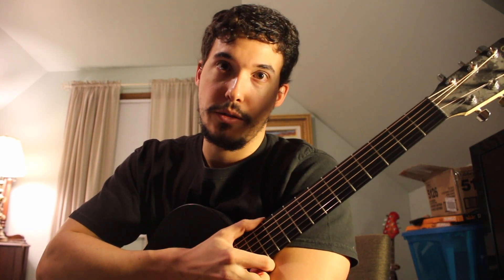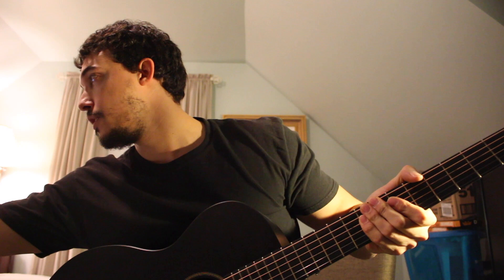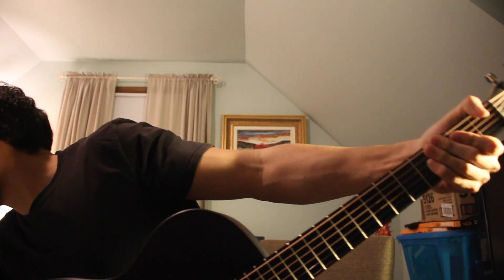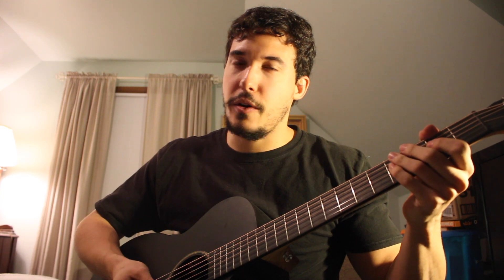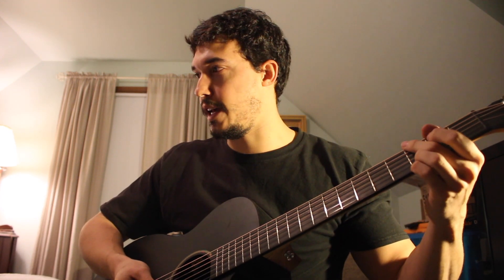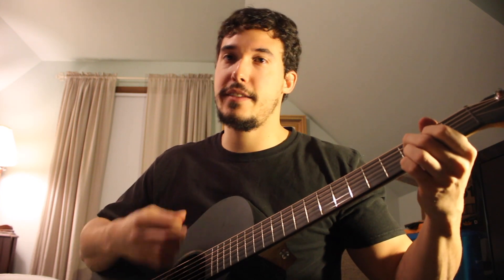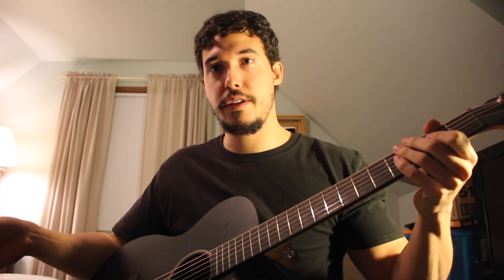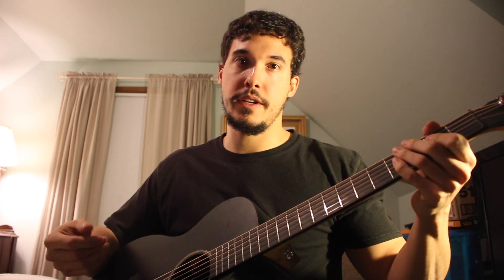The Best Metronome exercise for developing sense of Rhythm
This is one of the best metronome exercises for developing a sense of rhythm